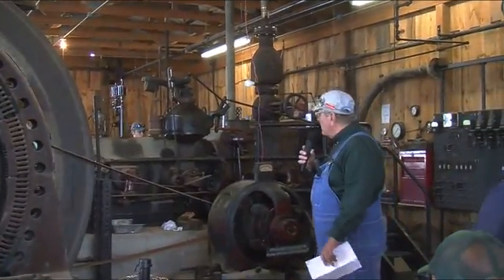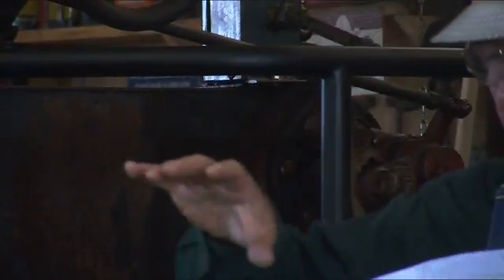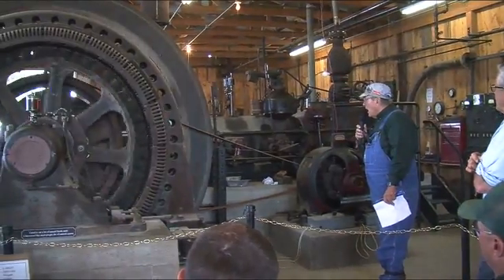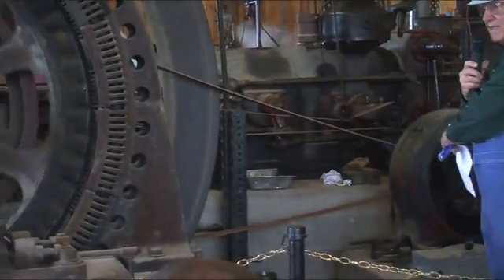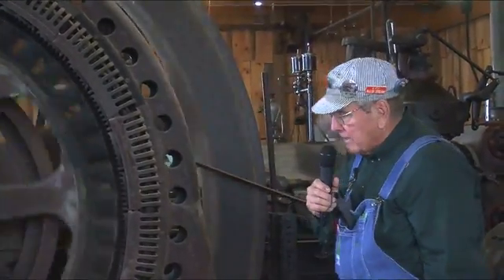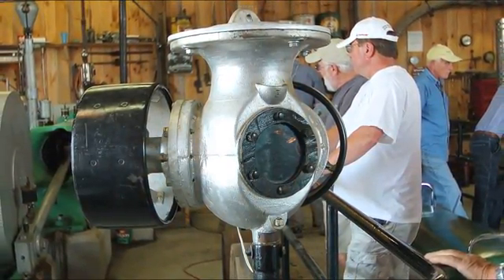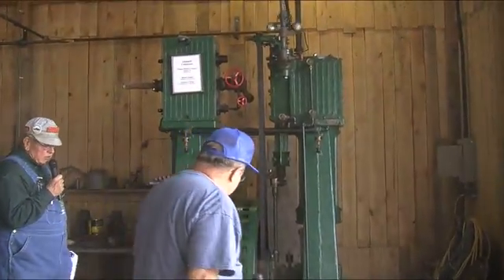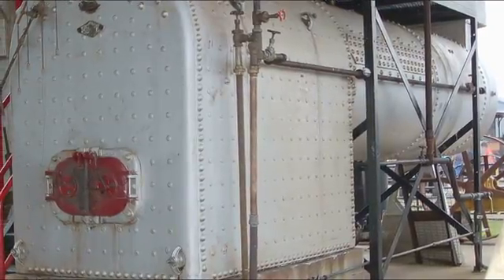콜리스 스팀엔진(증기기관) - 2014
콜리스 증기 엔진 - 2014
Bob Gusciora narrates a video of the operating stationary steam engines at the 54th Pageant of Steam in Canandaigua NY